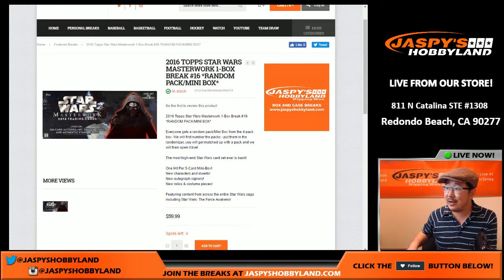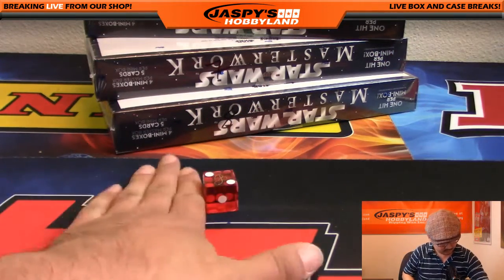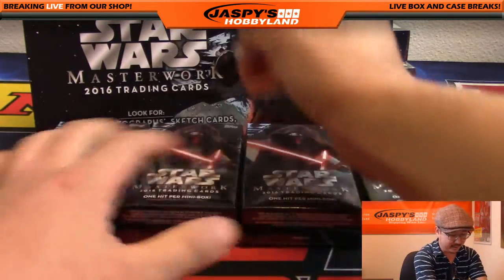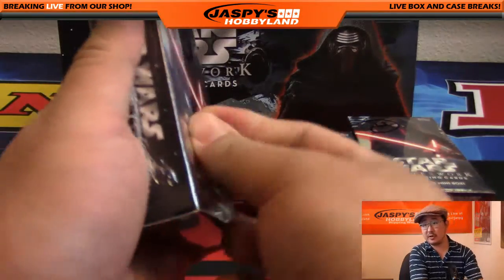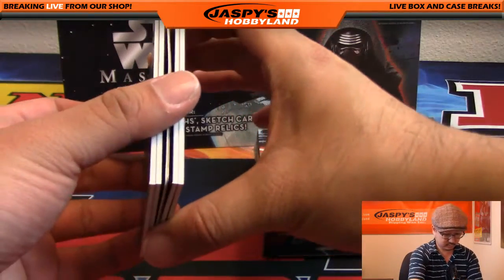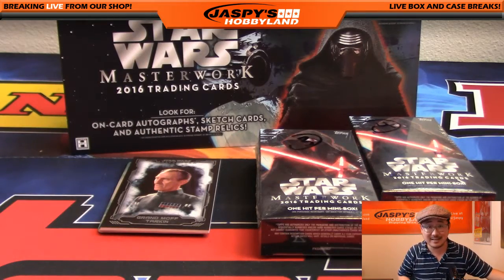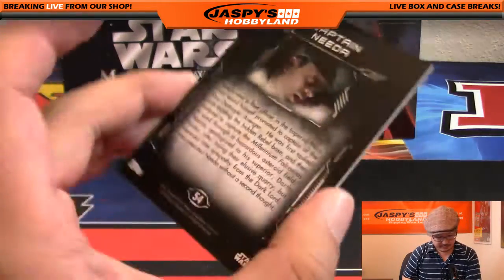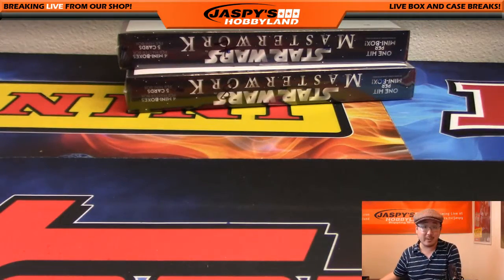11/03/16 [1Box RANDOM PACK] #14 - 2016 Topps Star Wars Masterwork